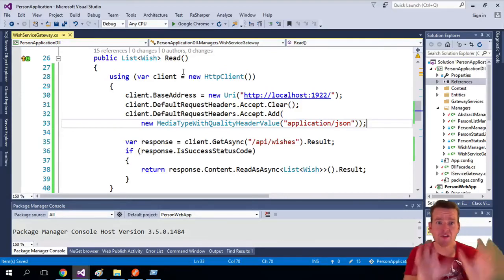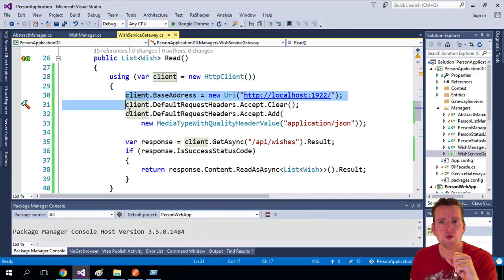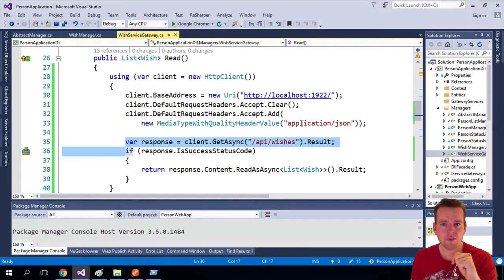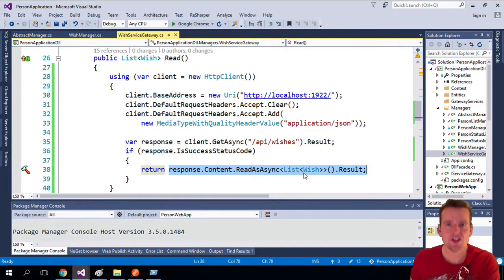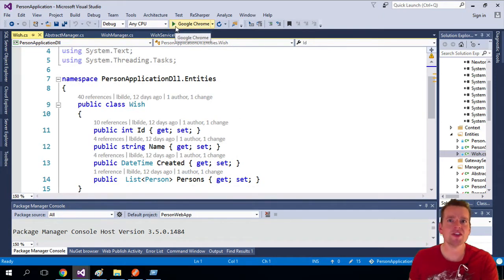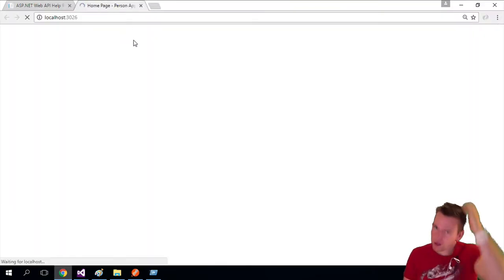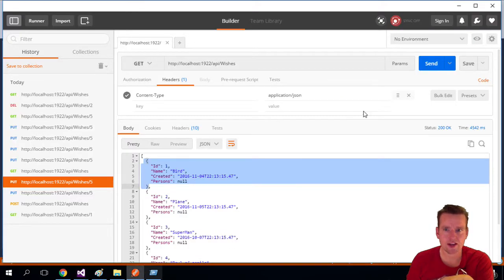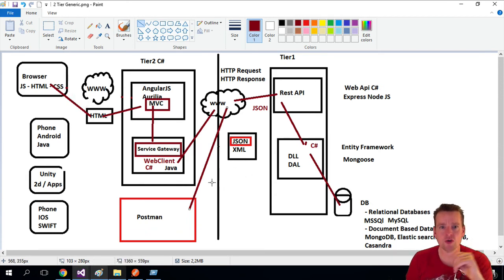Using Webclient to GET Data